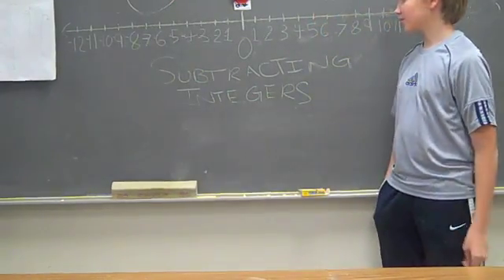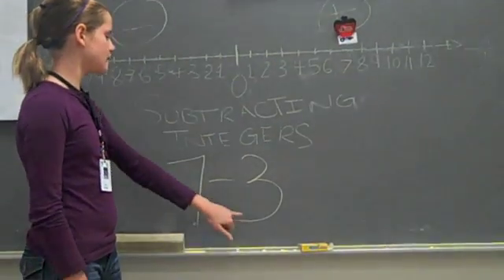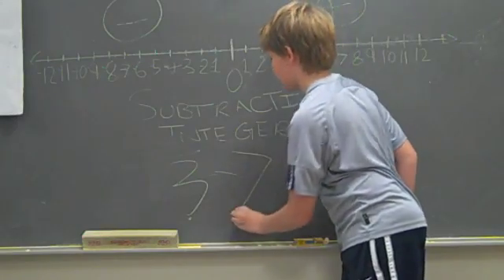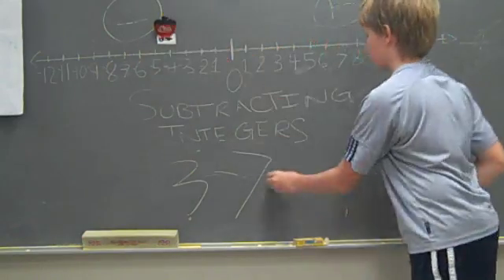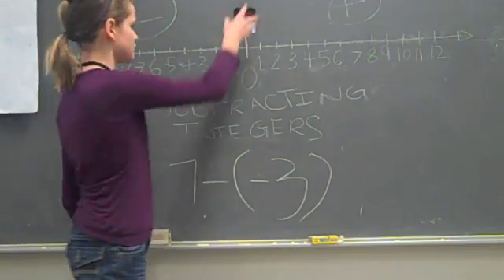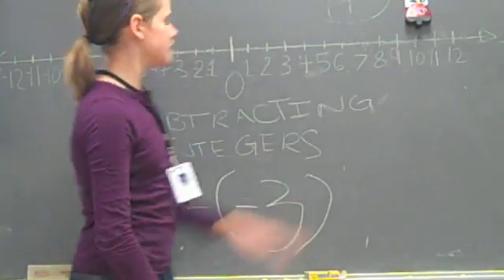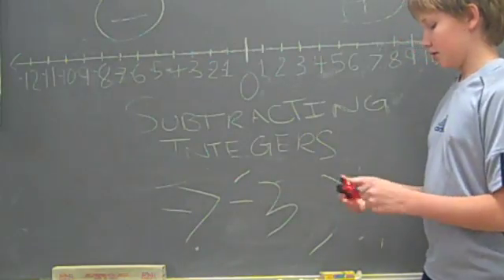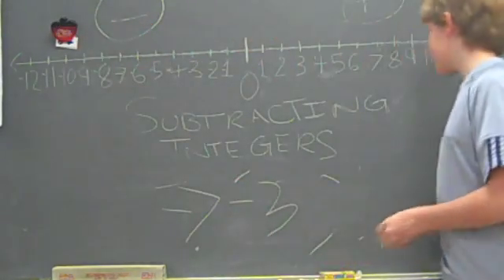2.2 Subtracting Integers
Texas Mathworks
Mathworks Curriculum Video Podcast Project
Supported by 3M

Texas Mathworks at Texas State University